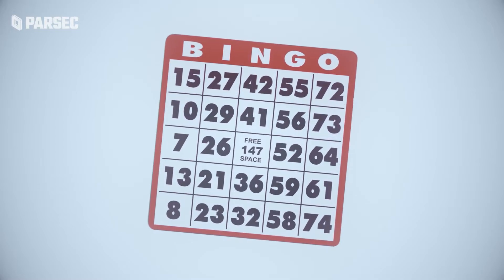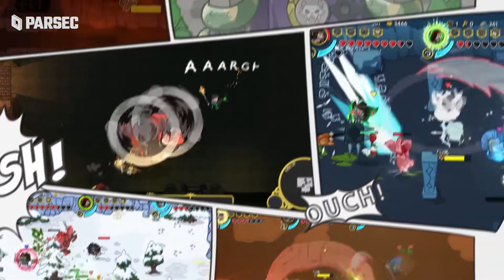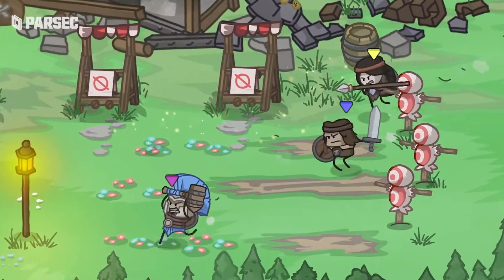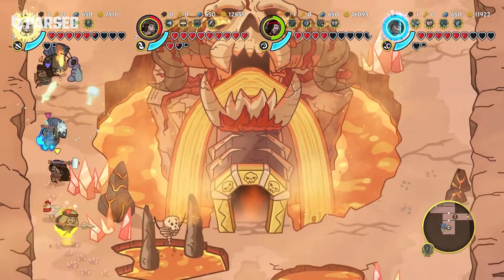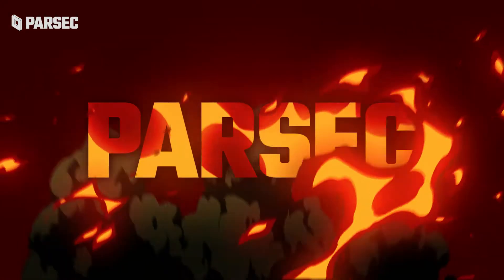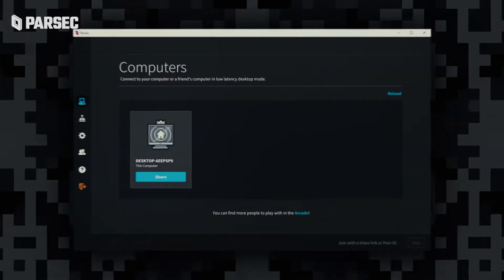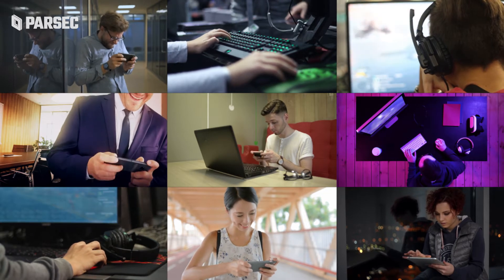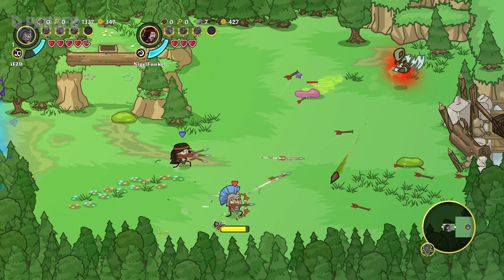How to Play Conan Chop Chop Online